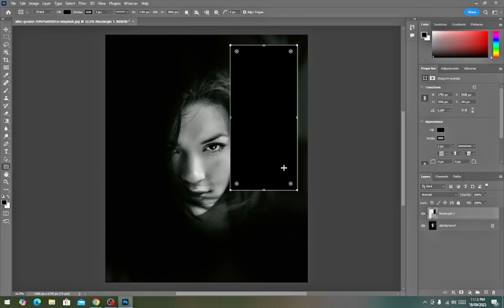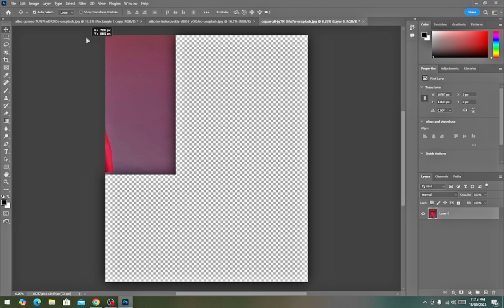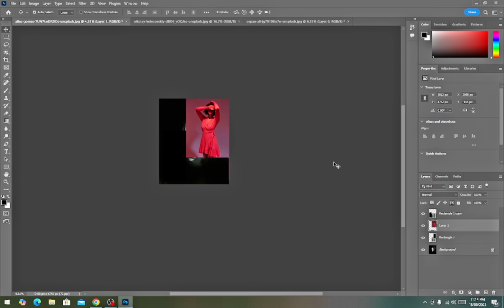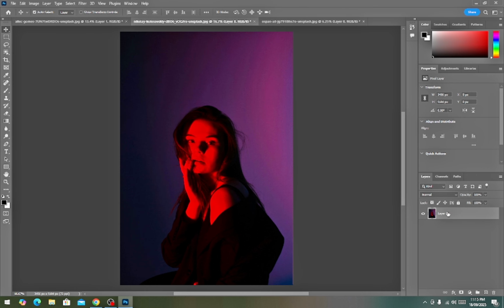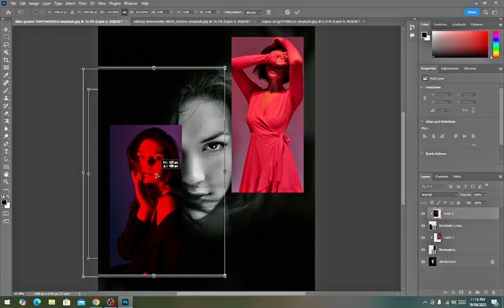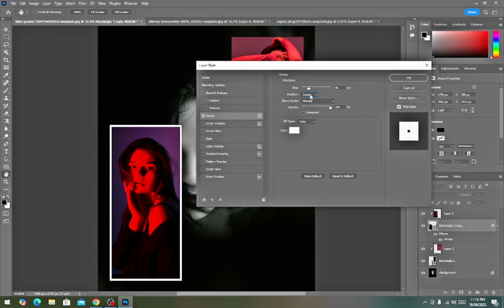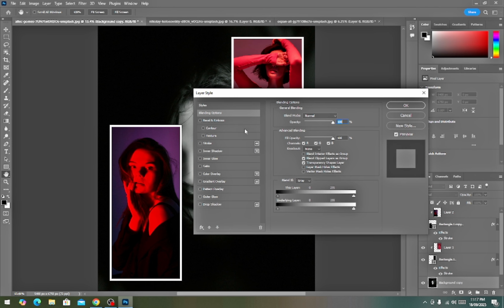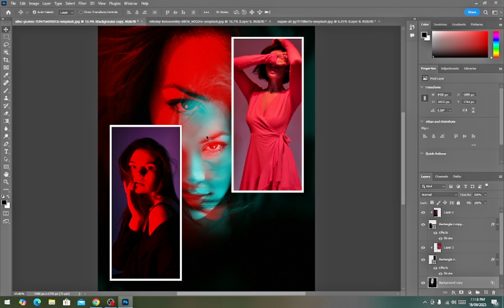How to Edit Image with Clipping Mask Tool | Photoshop Tutorials in English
Learn Adobe Photoshop from scratch to advanced level with this comprehensive Hindi course. This course is about Photoshop for beginners as well as intermediate and those already using it. You will learn Photoshop tools, layers, editing, and effects.
This course is designed for both beginners and advanced users. Whether you are new to Photoshop or want to learn more about its advanced features, this course has something for you.